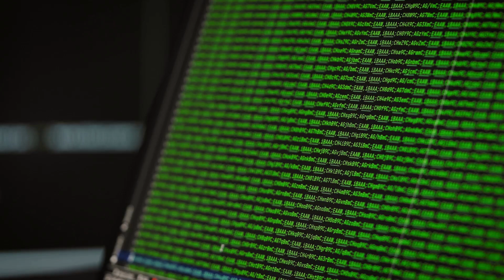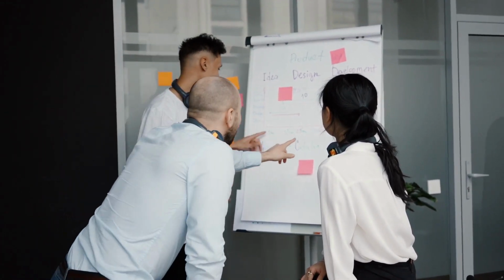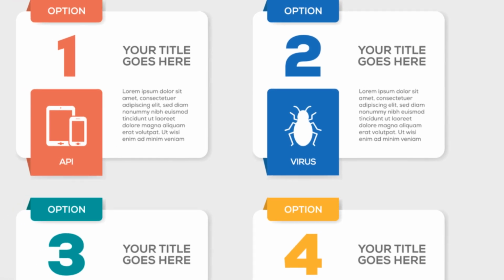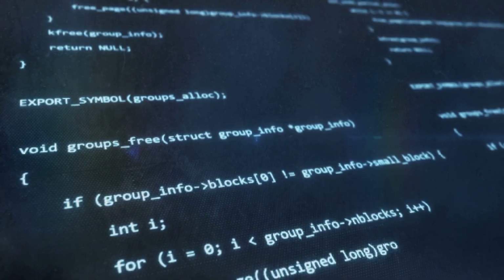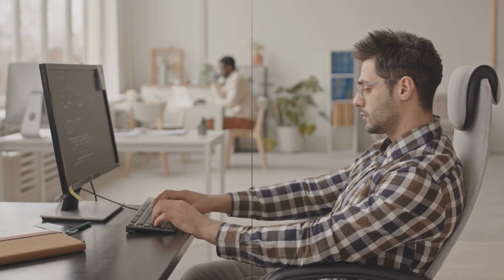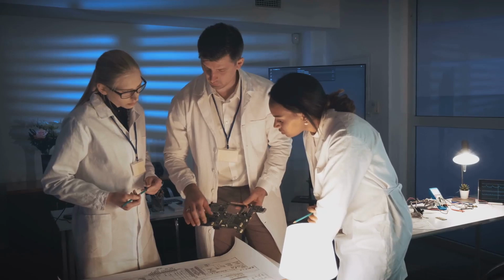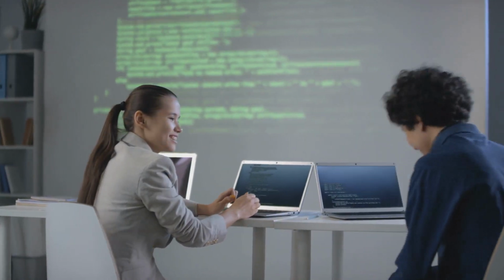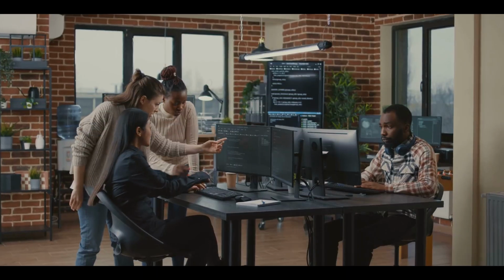Developing programming code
Mastering code development requires a systematic approach to learning, practice, and continuous improvement. Here’s a step-by-step guide to help you become proficient in code development:

Step 1: Learn the Basics
Choose a Programming Language:

Select a programming language based on your interests and goals (e.g., Python, JavaScript, Java, C++).
Understand Fundamentals:

Learn basic syntax, data types, variables, operators, and control structures (e.g., loops, conditionals).
Explore Data Structures and Algorithms:

Study fundamental data structures (e.g., arrays, linked lists, stacks, queues) and algorithms (e.g., sorting, searching) to solve problems efficiently.
Step 2: Build a Strong Foundation
Practice Regularly:

Code consistently to reinforce concepts and improve coding skills.
Solve coding challenges on platforms like LeetCode, HackerRank, or Codeforces.
Work on Projects:

Start small with projects (e.g., simple web applications, games) to apply your knowledge and gain hands-on experience.
Collaborate on open-source projects to learn from others and contribute to real-world applications.
Understand Version Control:

Learn Git and GitHub to manage code versions, collaborate with others, and showcase your projects.
Step 3: Expand Your Skills
Learn Advanced Topics:

Dive deeper into topics such as object-oriented programming, functional programming, design patterns, and concurrency.
Explore Frameworks and Libraries:

Familiarize yourself with popular frameworks (e.g., React, Angular, Django) and libraries that streamline development tasks.
Practice Code Review and Refactoring:

Review and refactor your code regularly to improve readability, efficiency, and maintainability.
Participate in code reviews to receive feedback and learn from others’ code.
Step 4: Enhance Problem-Solving Skills
Practice Algorithms and Data Structures:

Solve algorithmic problems regularly to improve problem-solving skills and algorithmic thinking.
Understand time and space complexity to optimize your solutions.
Learn Debugging Techniques:

Master debugging tools and techniques to identify and resolve errors efficiently.
Use logging and debugging tools to track program behavior and troubleshoot issues.
Step 5: Stay Updated and Engaged
Follow Industry Trends:

Stay informed about new technologies, tools, and trends in the software development industry.
Attend conferences, webinars, and meetups to network and learn from experts.
Continuous Learning:

Commit to lifelong learning by reading books, taking online courses, and exploring advanced topics in computer science and software engineering.
Build a Portfolio:

Showcase your projects, contributions, and skills through a portfolio website or GitHub repository.
Demonstrate your ability to solve problems, collaborate, and create value through your coding projects.
Conclusion
Mastering code development requires dedication, practice, and a willingness to learn continuously. By following this step-by-step guide and consistently improving your coding skills, you can build a strong foundation, solve complex problems effectively, and excel in the field of software development.

Get smarter responses, upload files and images, and more.

Sign up